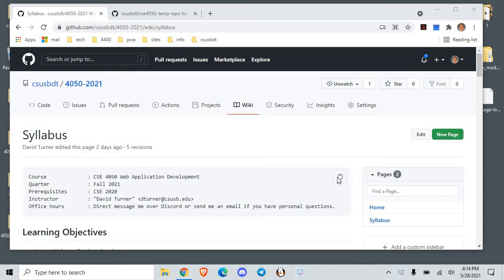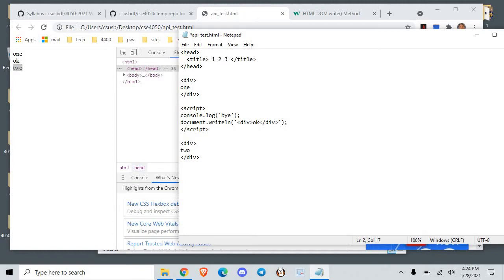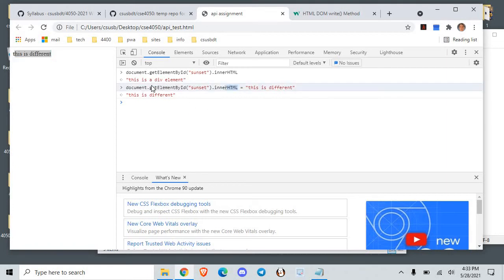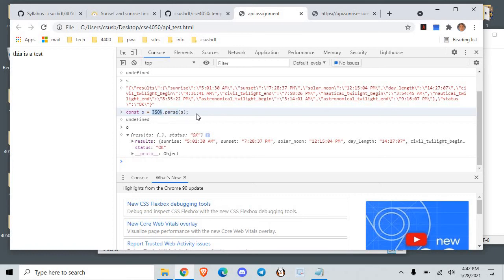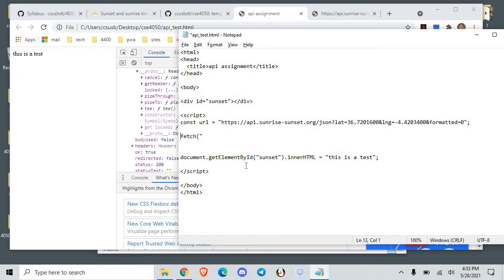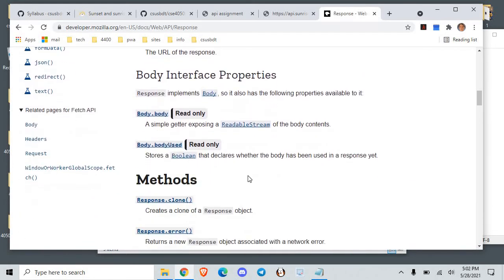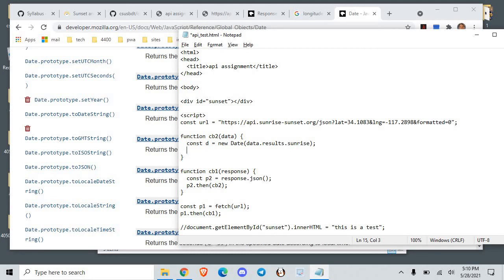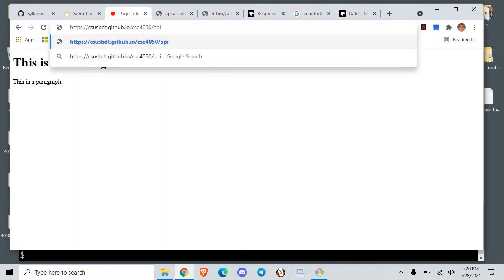CSE 4050 -- Fall semester 2021 -- API Assignment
I demonstrate how to do the API assignment and also discuss the browser's javascript API, Date, fetch and promises.